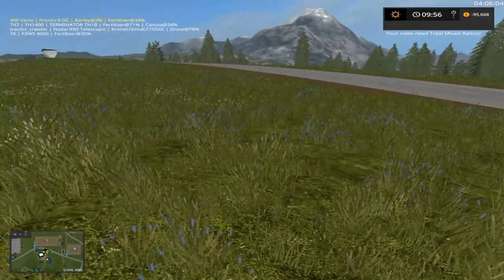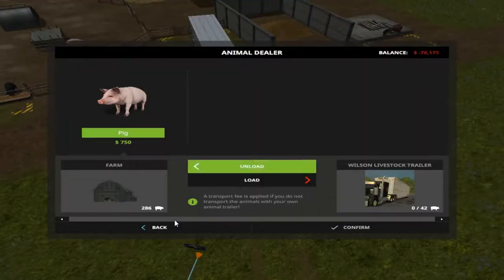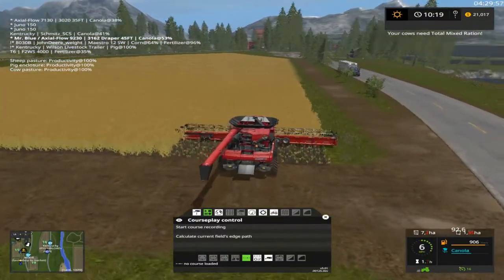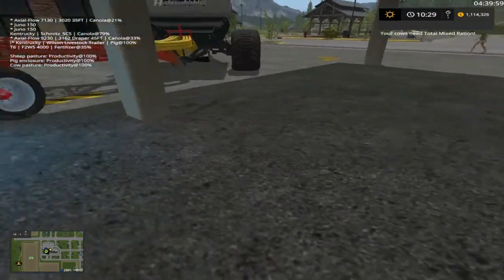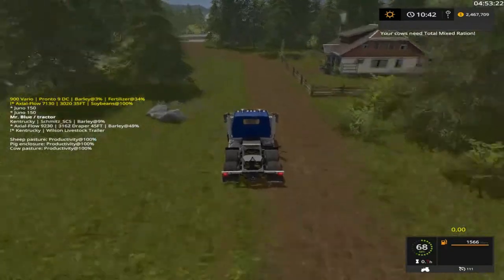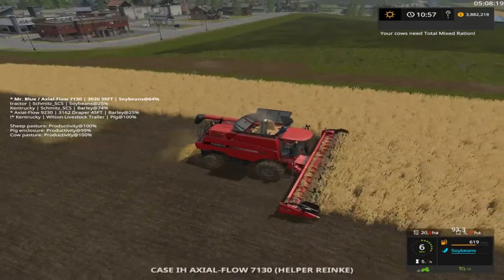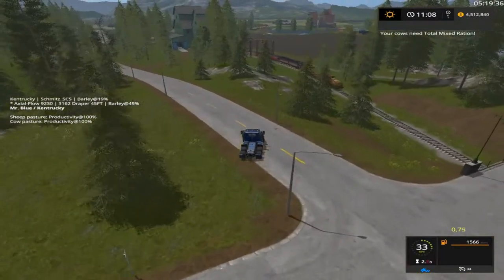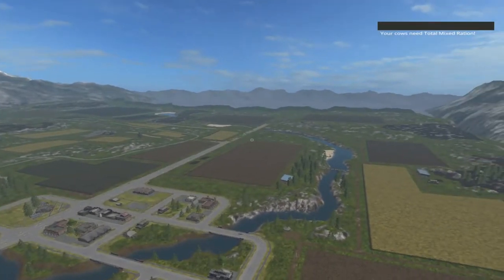Mr. Blue Farm's @ GOLDCREST VALLEY P.C. Edition, Ep. 24, Selling Out!!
Hey every one, That's right I Selling Out!! Time to move on to a new map...Please under stand my channel will be going though a few changes. Also drop by the channels below and drop them a sub please...Thanks!!

Fan Mail:
Tommy Miller